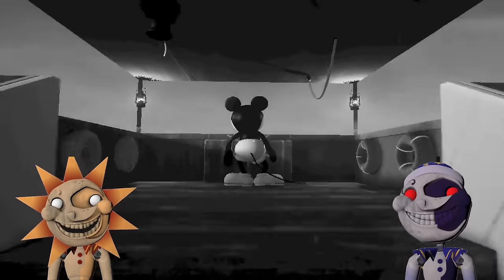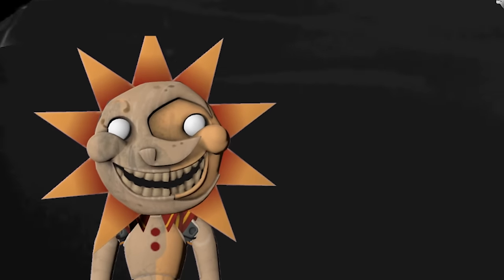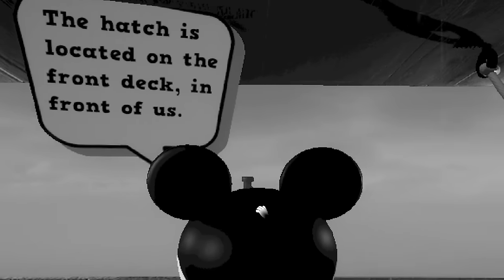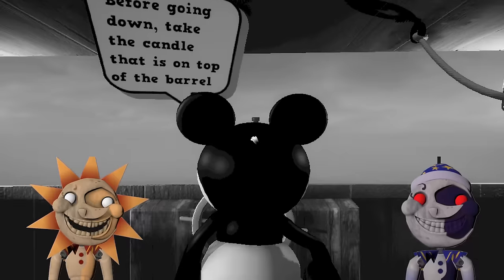Sun and Moon Play A MICKEY MOUSE Horror Game Called STEAMBOAT WILLIE!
Sun and Moon play STEAMBOAT WILLIE, a horror game based off of Mickey Mouse and it is TERRIFYING!

Sun: TheInvisibleDavis
Moon: EC_Universal Entertainment